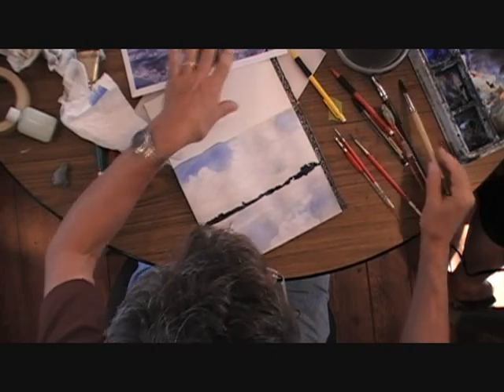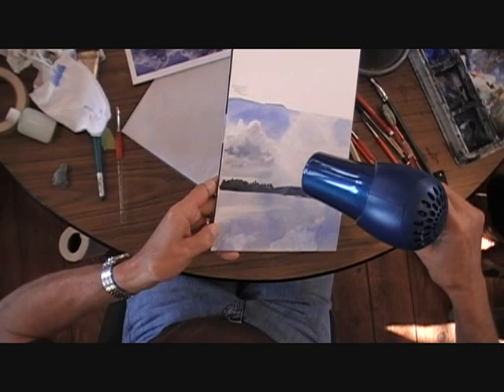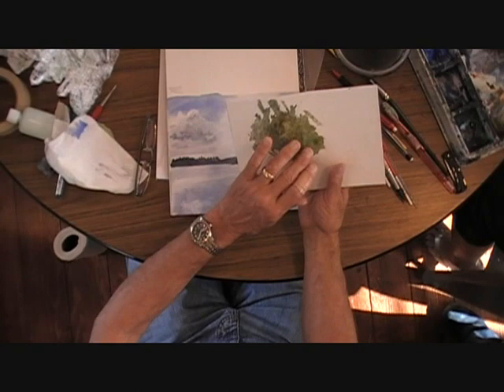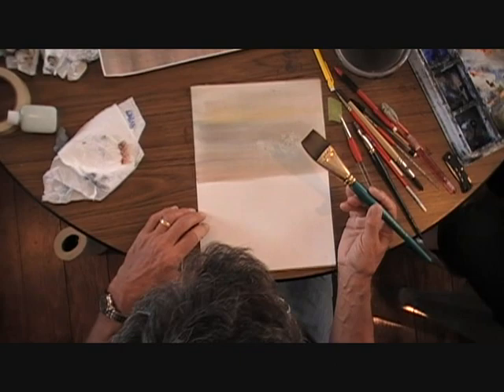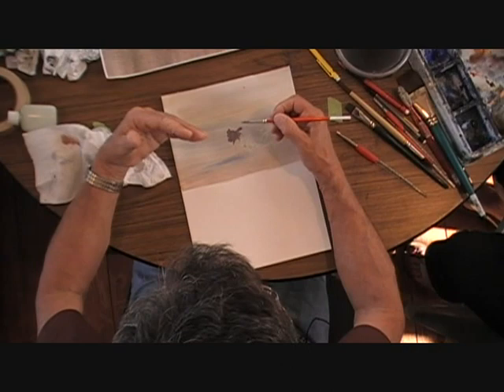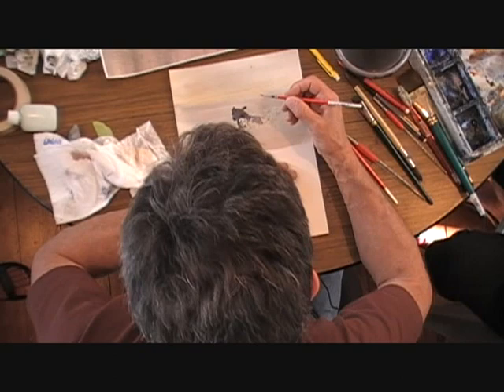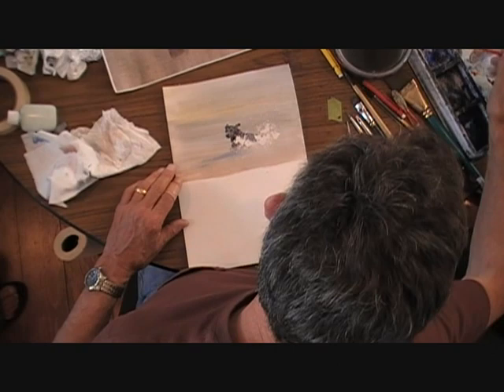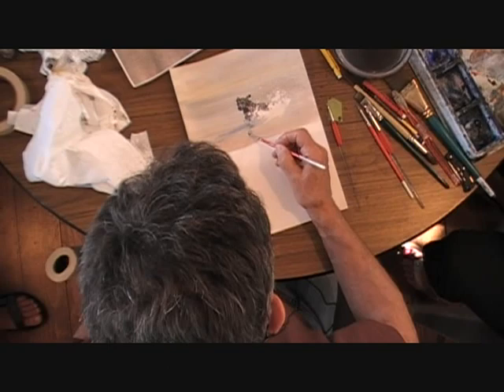David Drummond Art - Oasis On The Rim 2010 - Day 3 - Part 10 of 12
David Drummond Watercolor Workshop - Oasis On The Rim - Page, AZ Oct 1-3, 2010